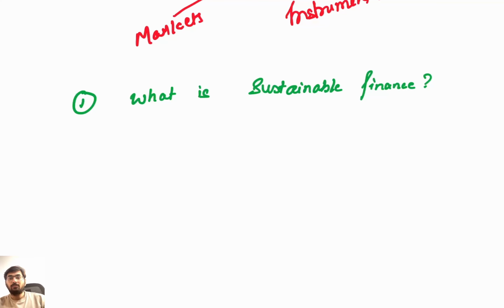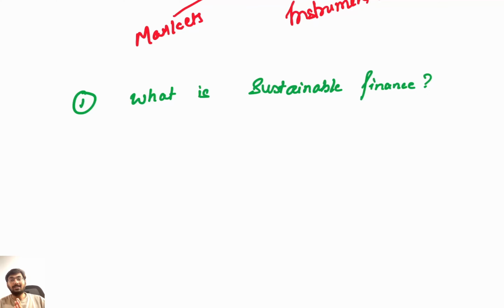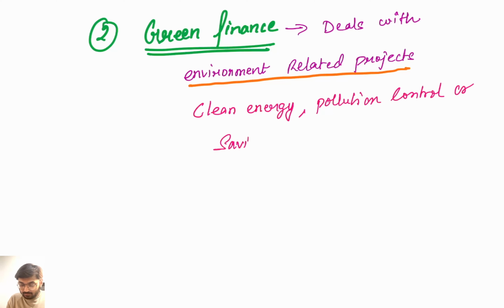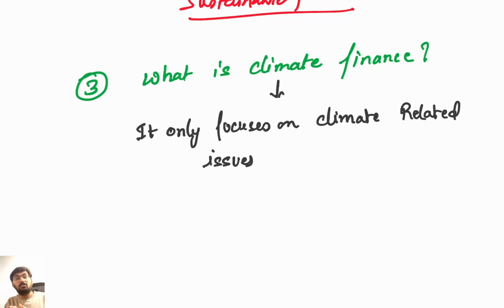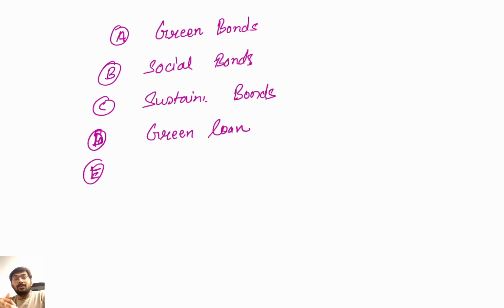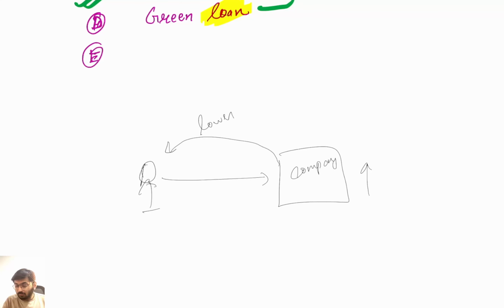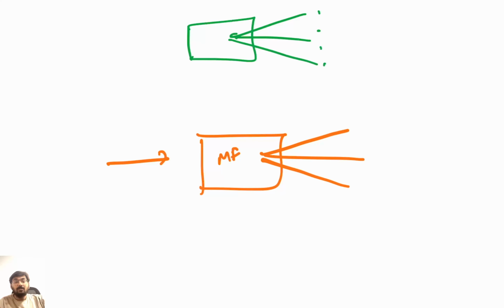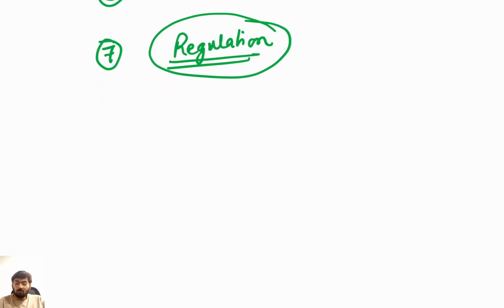SCR Green and Sustainable Finance: Markets and Instruments | Lecture 1 | RBei |SCR Lecture SCR Notes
📘SCR Green and Sustainable Finance: Markets and Instruments
🎓Lecture 1 | RBei Classes
Dive deeper into sustainable finance with our latest lecture on Markets and Instruments – a key part of your SCR certification prep. Understand how green bonds, ESG-linked instruments, and sustainability markets are shaping the future of finance.

📌 Don’t forget to check the SCR Lecture Notes for quick revision.📘💡

🌍 SCR Reading 1: Green and Sustainable Finance: Markets and Instruments | Lecture 2 by RBei | SCR Notes for CFA & FRM Candidates 📘📊

Welcome to Lecture 2 of the SCR Green and Sustainable Finance: Markets and Instruments | Lecture 2 | RBei |SCR Lecture SCR Notes

📌 What You’ll Learn in This Lecture:
✅ Basics of climate science and global warming
✅ Key climate risks and terminology
✅ Role of sustainability in finance
✅ SCR exam-oriented concepts and notes
✅ Real-world insights for CFA & FRM learners

🎯 This video is ideal for:

SCR Certificate Aspirants

CFA/FRM Candidates

Finance Professionals

ESG & Risk Management Enthusiasts
📚 Continue watching the full SCR series to master each reading with high-quality, exam-focused lectures from RBei.
Primary Keywords:
SCR coaching
SCR online classes
Sustainability and Climate Risk coaching
Best SCR coaching in India
SCR course preparation
SCR certification coaching
GARP SCR training
Online SCR coaching
SCR exam prep
Climate risk certification training
Long-Tail Keywords:
How to prepare for SCR certification
Best coaching for SCR GARP exam
SCR certification online course
GARP SCR coaching classes
Climate risk management course in India
Sustainability risk course GARP
SCR exam classes online
GARP SCR mock tests and coaching